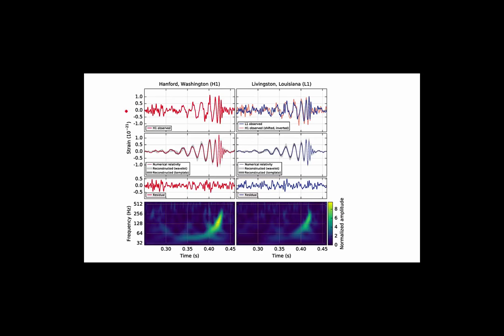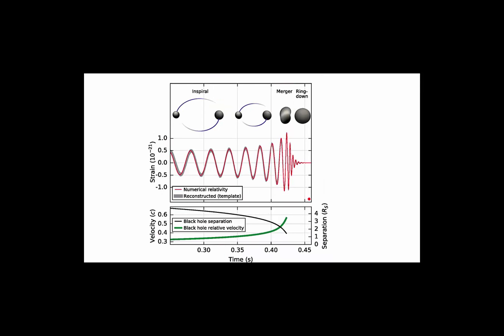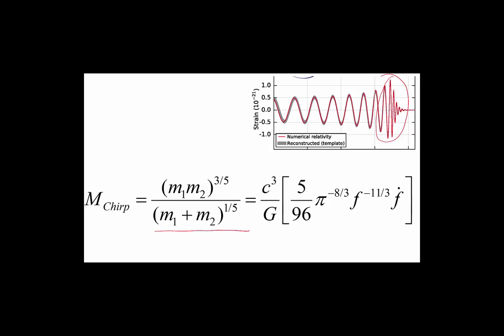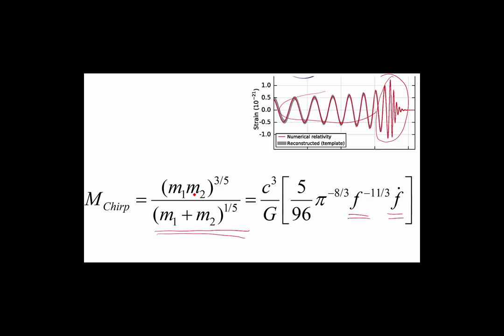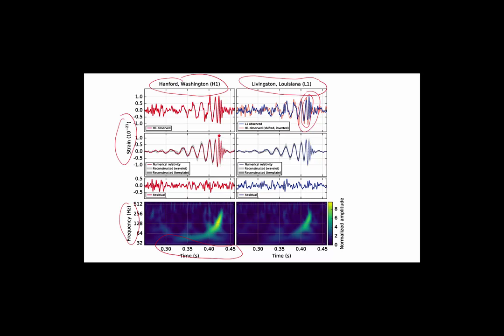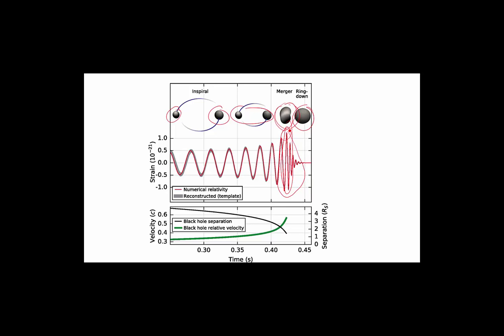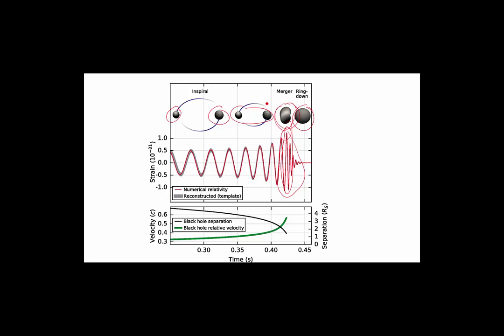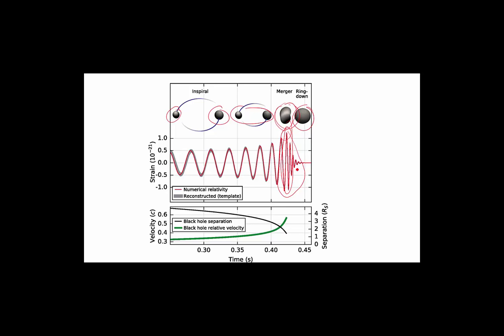Gravity Waves Detected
Discovery of gravity waves - data explained